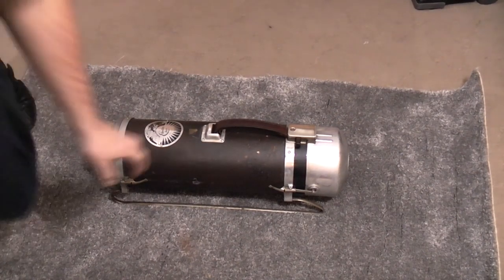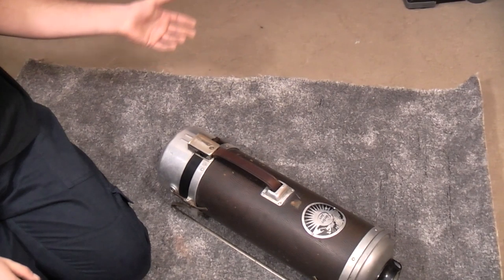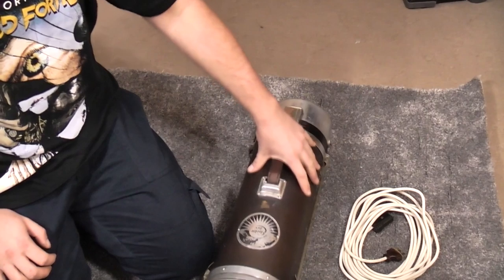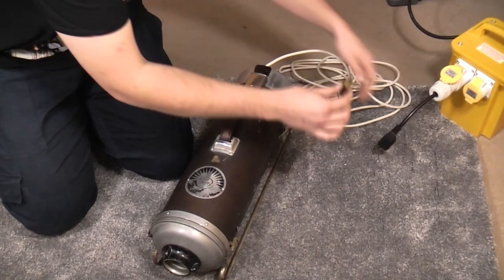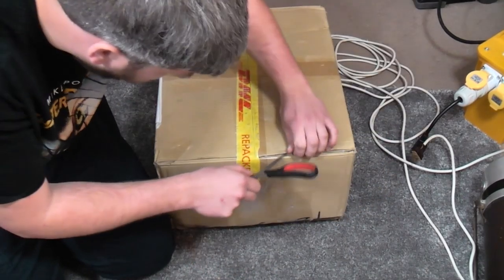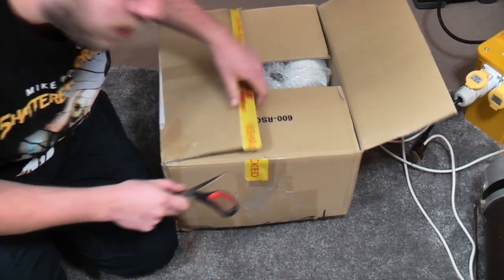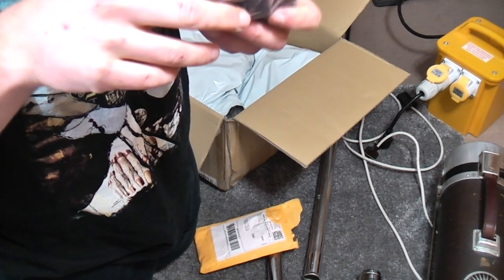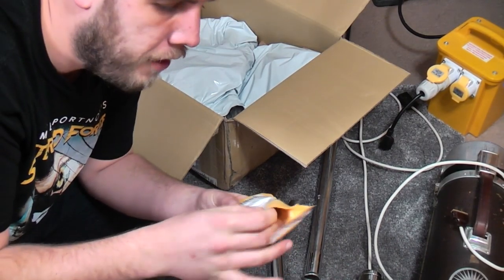The Electrolux XII - Does it run? And a box from America!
In this video, I have fixed the switch in the Electrolux XII, so we need to test it! Some parts have also arrived for it, which we need to have a look at!